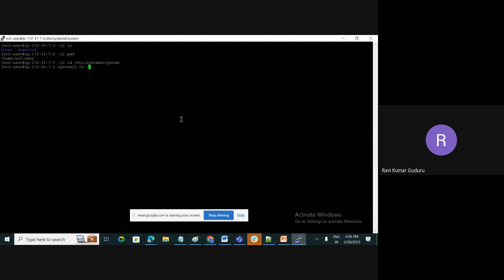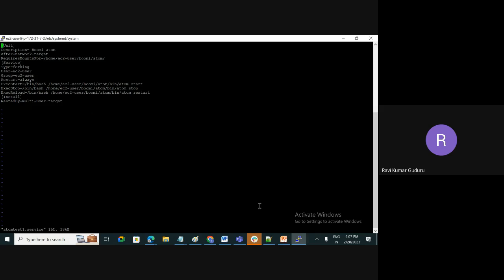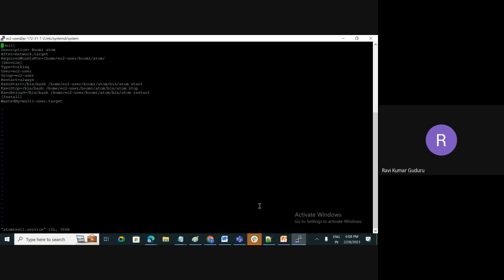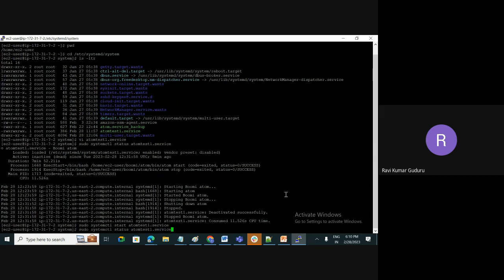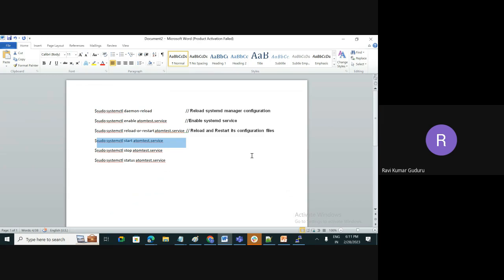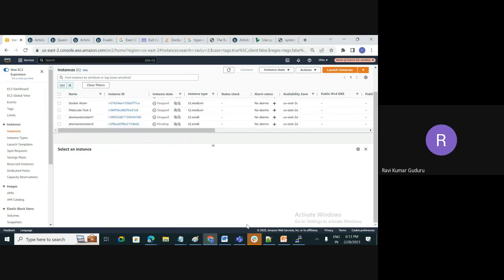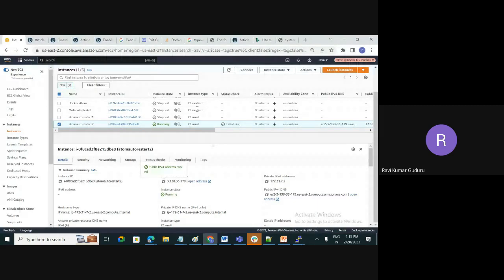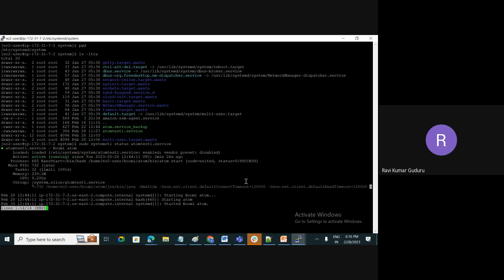How-to: Auto restart Atom or Molecule with systemd service